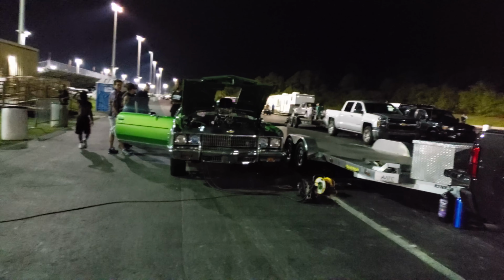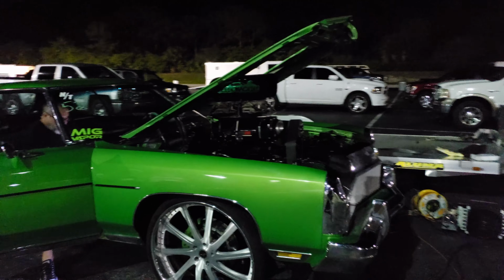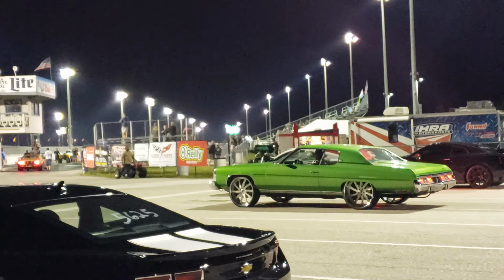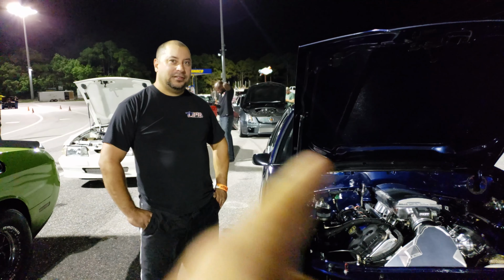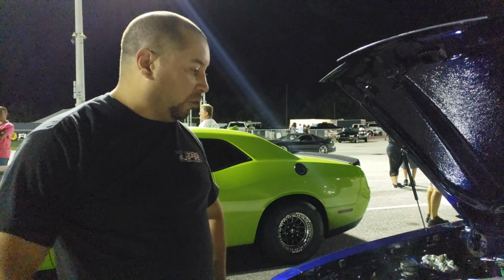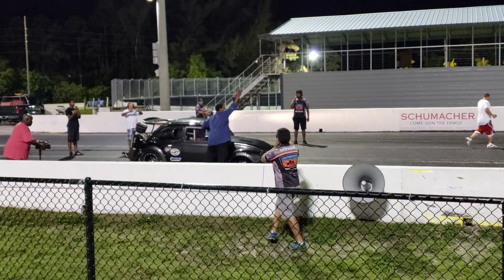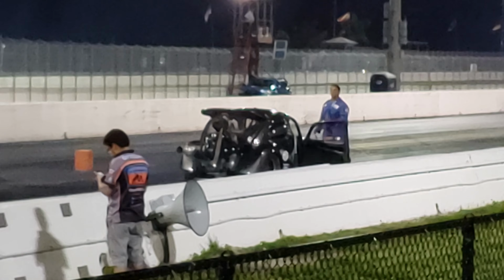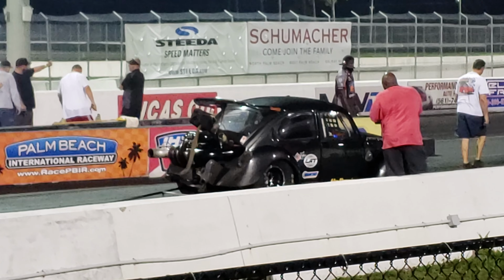VERY FAST Coyote Swapped Notch! And PBIR top 10 List Racing.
I head to the track to show you guys a Lund Tuned coyote swapped notch mustang running some Great numbers for the simplicity of the combination, I also show the "Green machine" Donk Impala with a whipple supercharger, and finally some scenes from the top 10 list race at pbir.